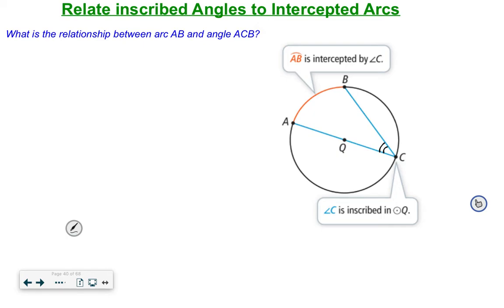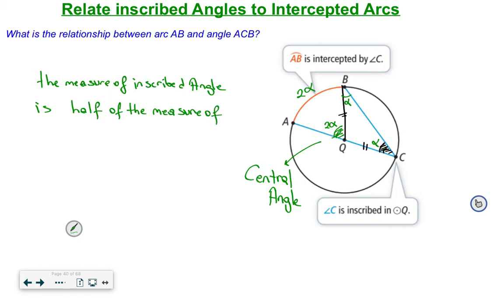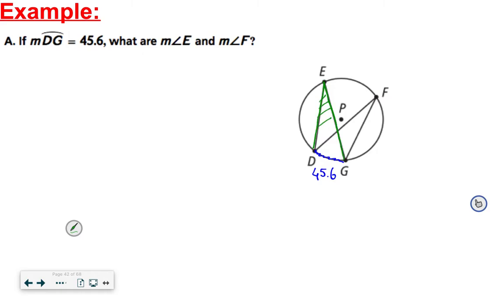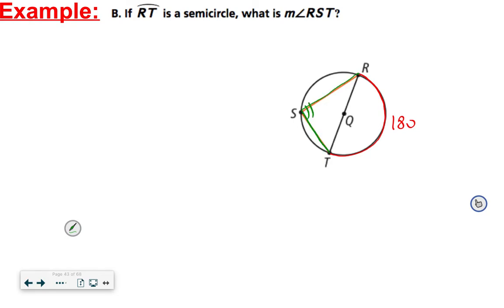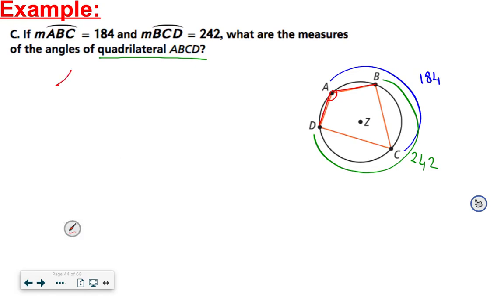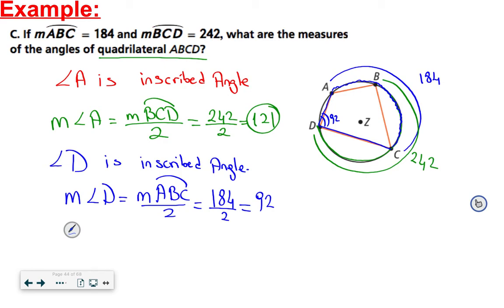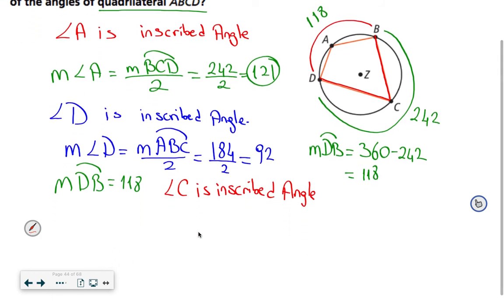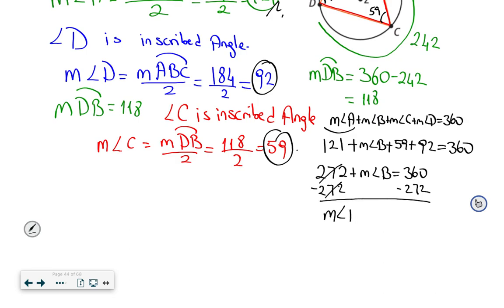Circle-Part-3-Inscribed Angles- Geometry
In this video, you will learn how to find the measure of the inscribed angle and figure out the relationship between the inscribed angle and the intercepted arc.